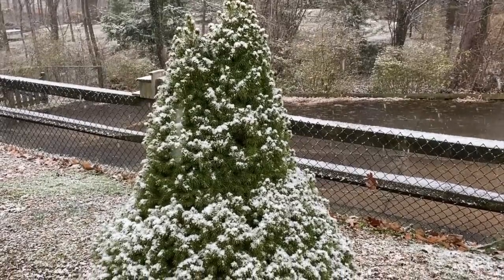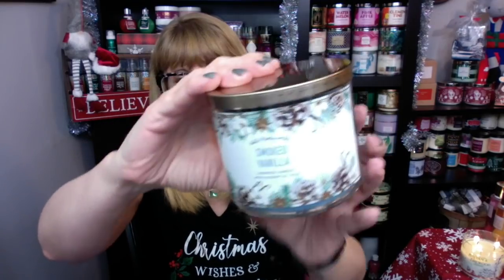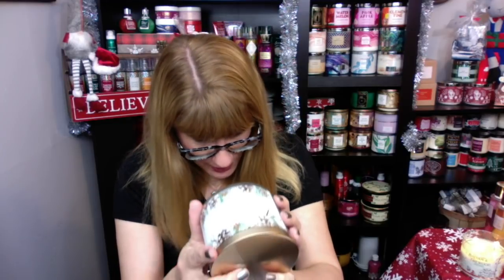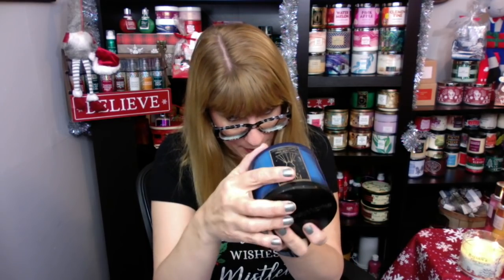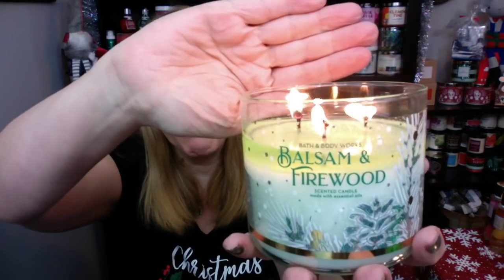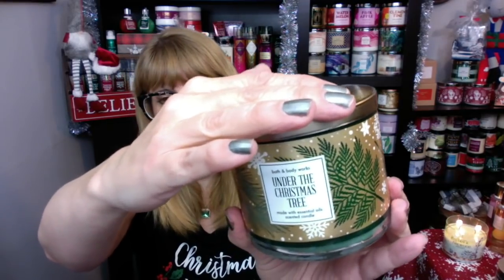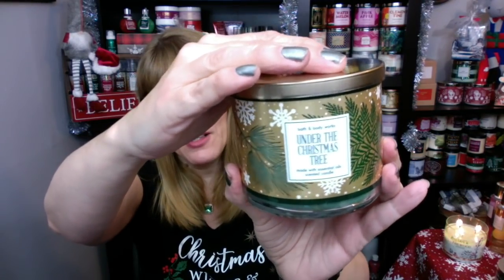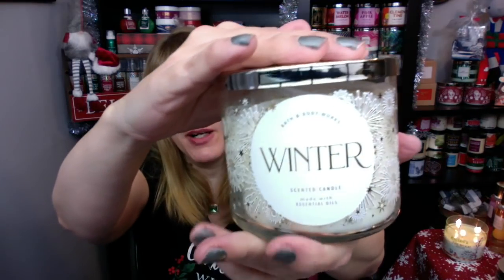Bath & Body Works NEW Candle Haul + Ode to the Pine Tree Part 2 & SNOW ❄️ ❄️ ❄️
Check out my Bath & Body Works NEW Candle Haul + Ode to the Pine Tree Part 2 & SNOW ❄️ ❄️ ❄️ CHRISTMAS 2020 bathandbodyworks Instagram